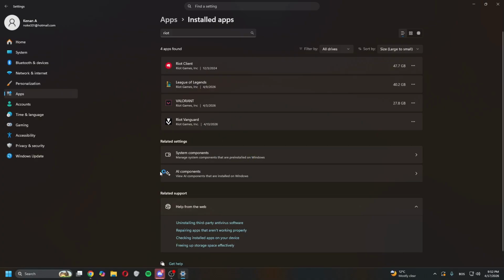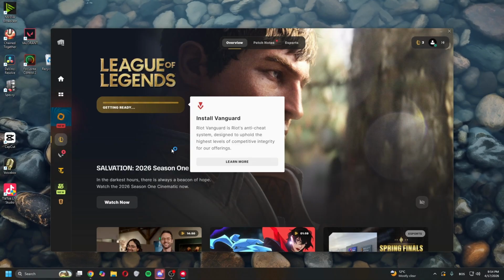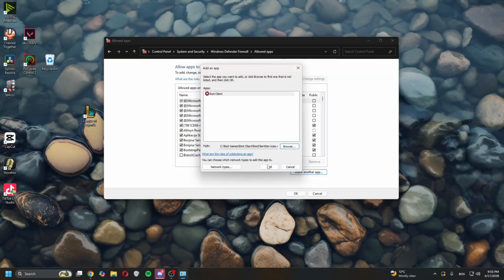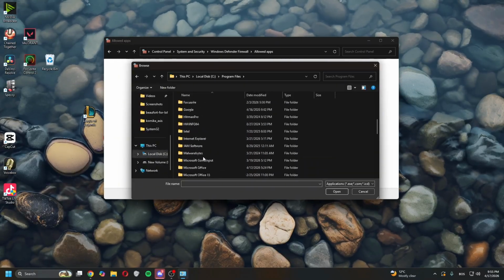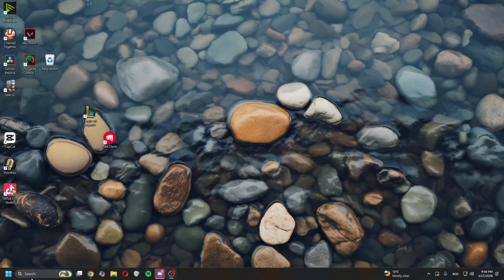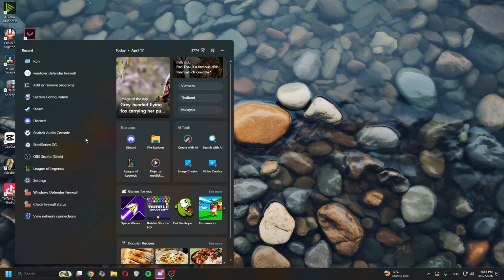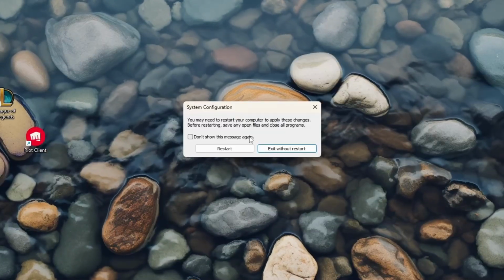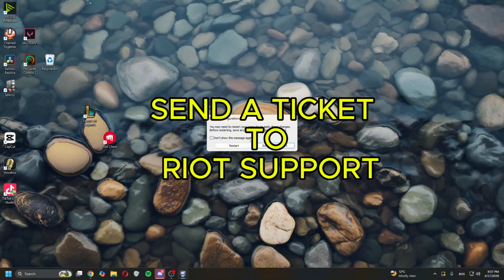HOW TO FIX VANGUARD ERROR CODE VAN 140| FIX LEAGUE OF LEGENDS CONNECTION ERROR (2026)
In this video, I will show you how to fix the League of Legends Vanguard error VAN 140.